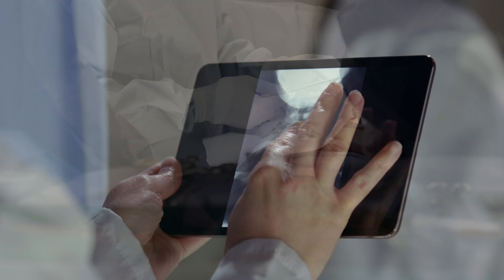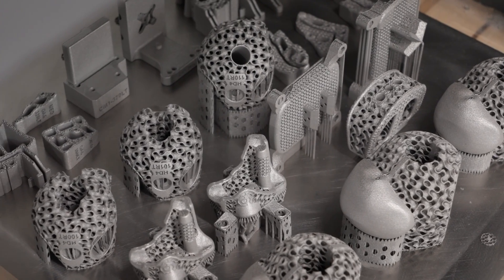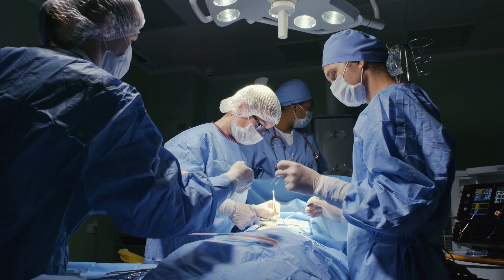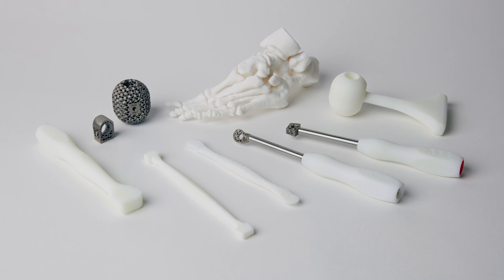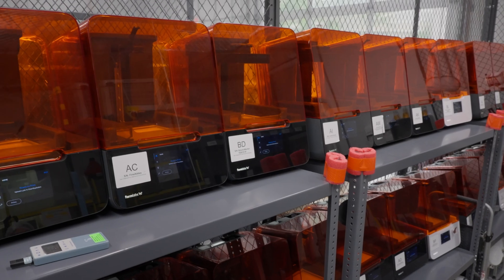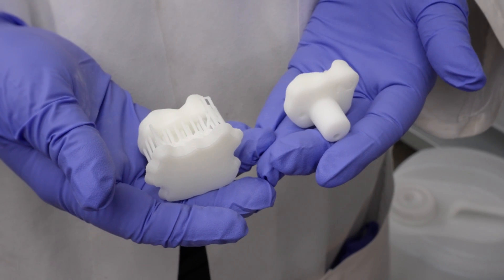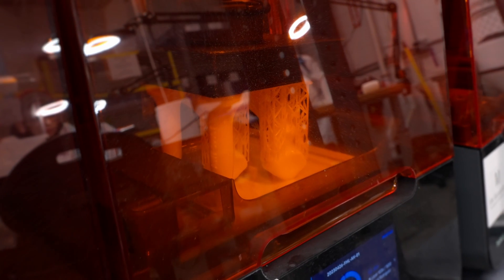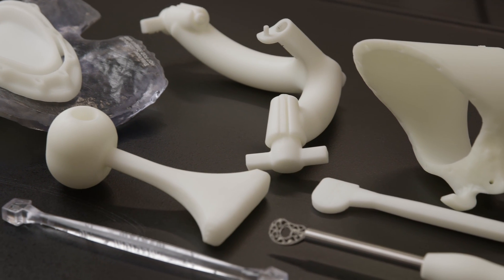Next Generation of 3D Printed Surgical Instruments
restor3d drives innovation in precision surgery by changing the way implants, surgical instruments, and preoperative models are developed and utilized. Learn how they deliver truly personalized medical devices with 3D printing

Look into the future of 3D-printed surgical instruments, and stay ahead in the world of medical 3D printing!